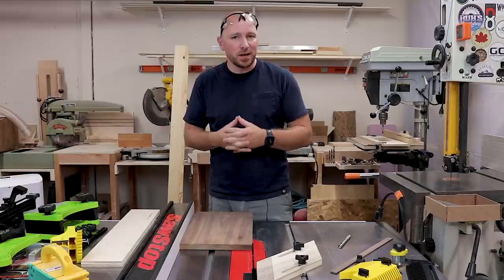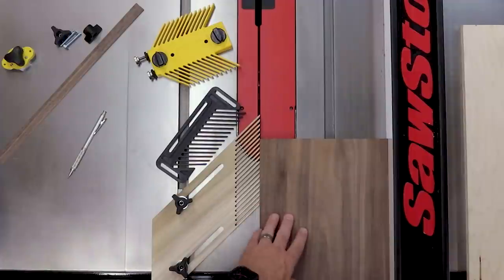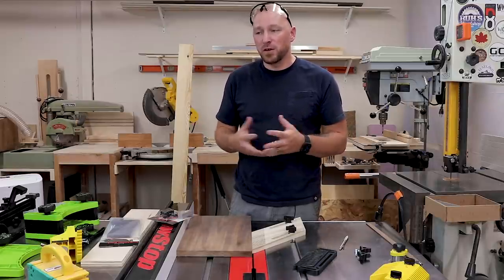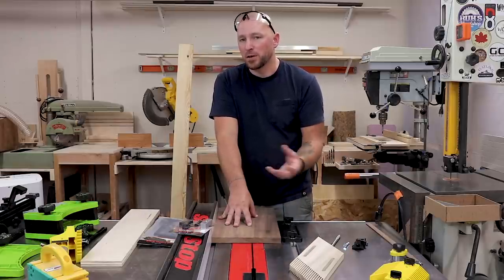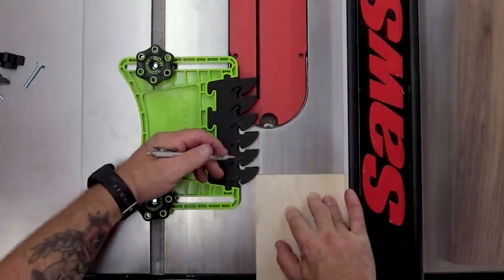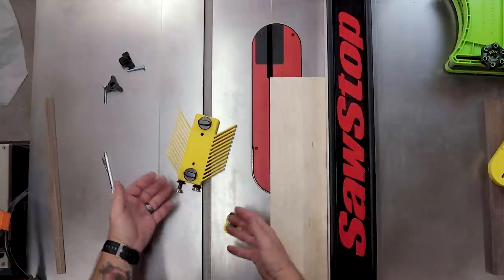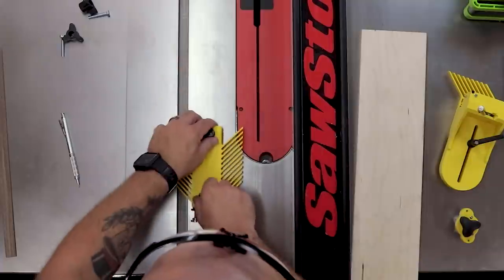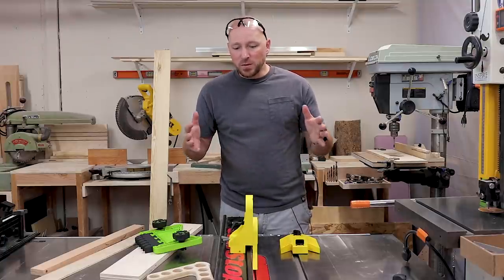Feather Boards: Purpose And Comparison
Feather boards are a useful helping hand in the shop and in some cases can reduce the chance of kickback and some even include features that can help you be more productive. Today we're looking at a few that I have here in the shop.

MY HAND TOOLS, POWER TOOLS, CAMERA GEAR AND MORE: